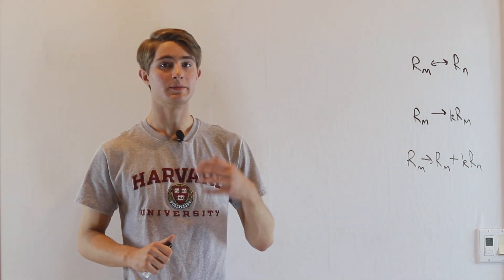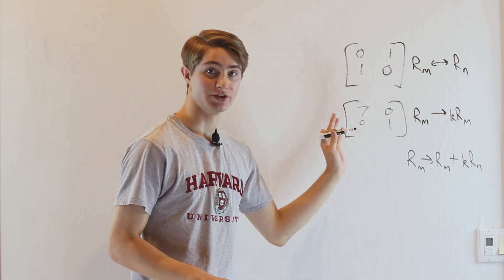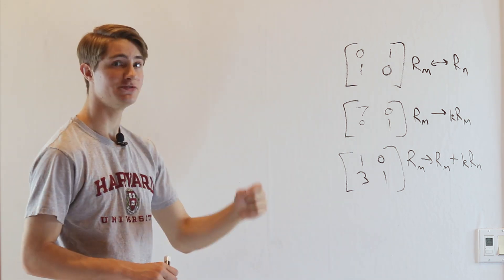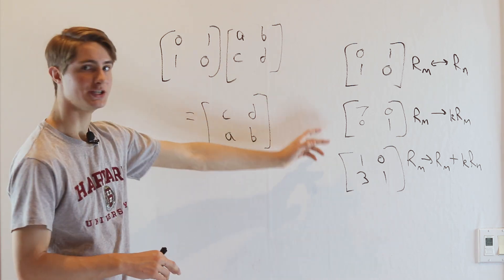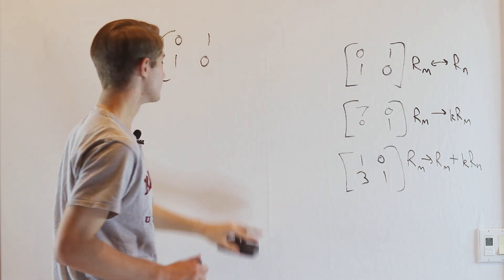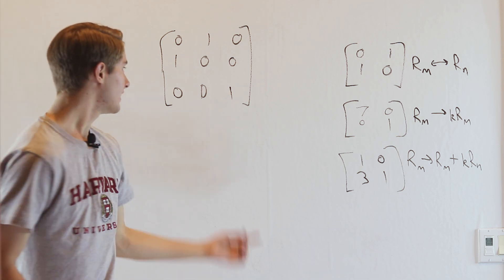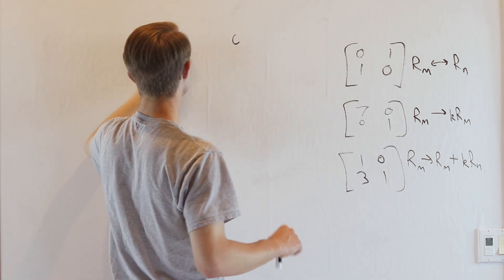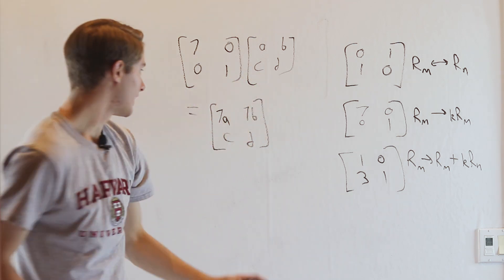3: How do Elementary Matrices Work? - Learning Linear Algebra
Full Learning Linear Algebra playlist Elementary matrix. This will be useful later in the linear algebra series, where we'll talk about calculating matrix inverses!